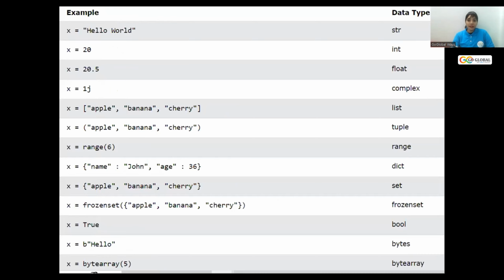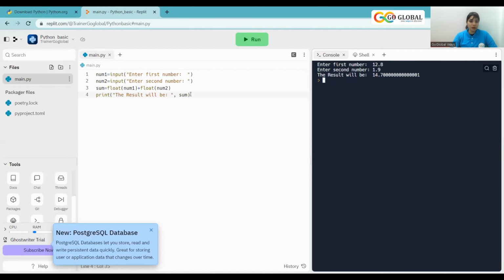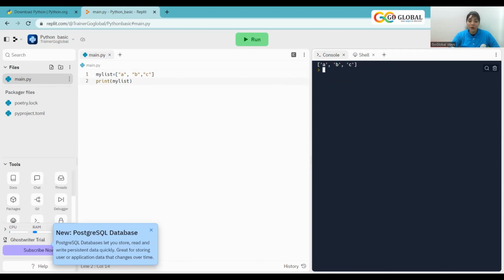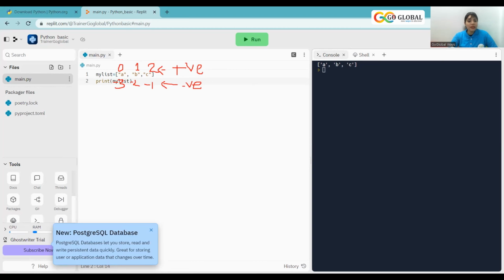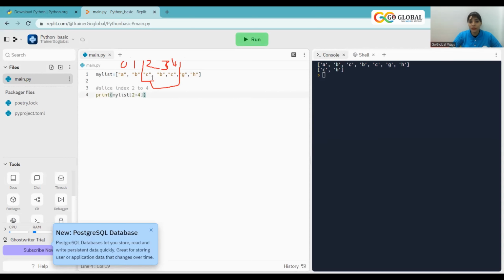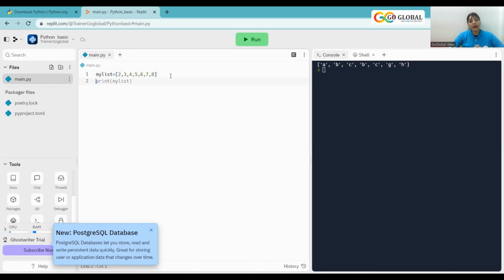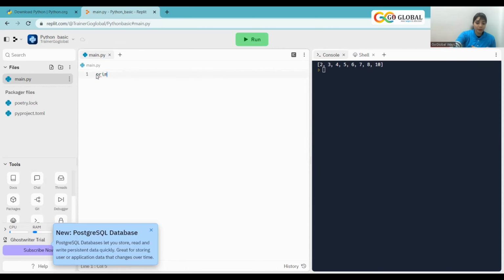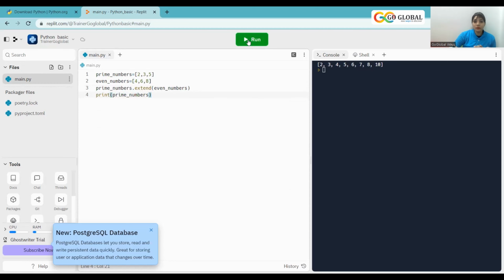Introduction to Data Type in Python | Python full Course | Data Types in Python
In this video, we'll dive deep into the list data type in Python! Lists are a fundamental data type that allows you to store and manipulate collections of values in your programs. We'll start by showing you how to create and manipulate lists, including how to add and remove elements, access specific
elements, and sort lists. You'll learn about list indexing and slicing, which allow you to access specific subsets of a list.

Technical Concept Learned:
👉Understanding of the list data type
👉How to create and manipulate lists in Python
👉Knowledge of list indexing and slicing to access specific elements of a list
👉Practical examples of how lists are used in real-world programming scenarios.

1. Introduction to Data
2. Python full Course
3. Data Types in Python
4. python datatype and variable
5. What are Data Types in Python
7. Why use Data Types in Python
ABOUT US :
✔GoGlobalWays has a vision for students to provide them with an innovative and creative learning experience at an early age in life.